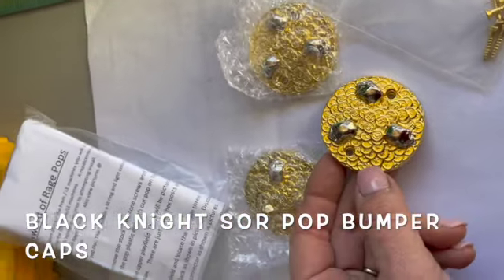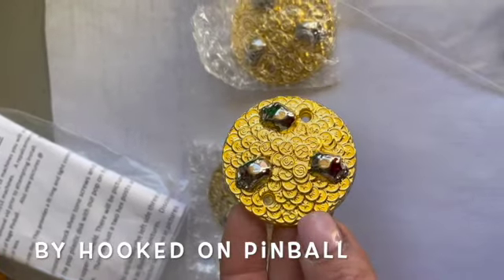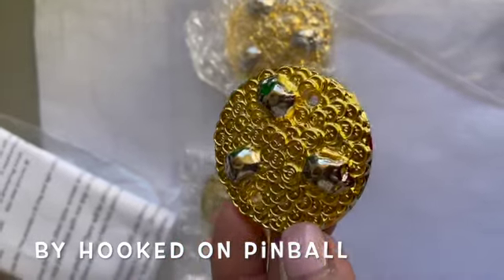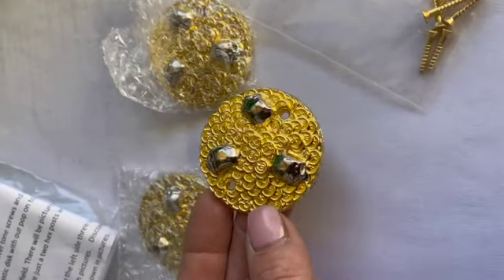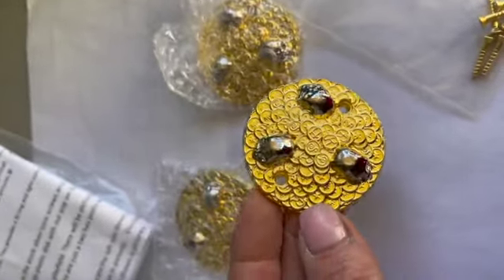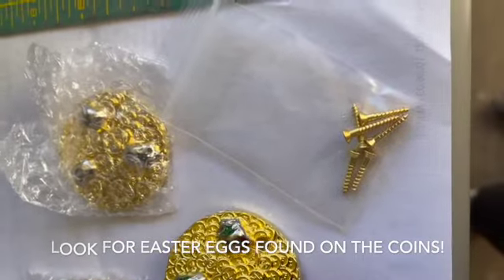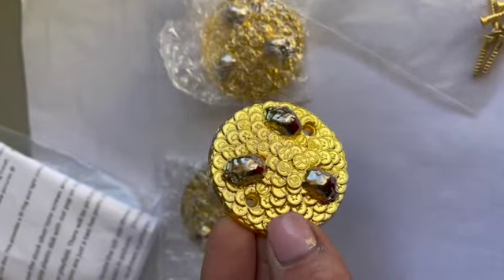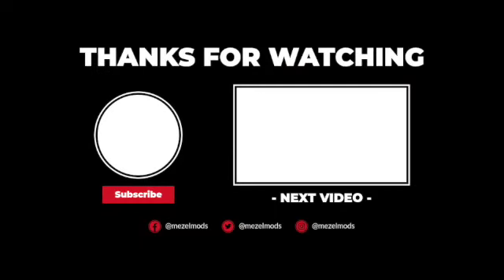Black Knight Sword of Rage Pinball Pop Bumper Mod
In this video, we highlight the Black Knight Sword of Rage Pinball Pop Bumper Mod. It is a shiny, golden replacement for your pop bumper caps in the game! It includes three metal pop bumper caps, replacement hardware, and installation instructions.
Compatible with all versions of Black Knight Sword of Rage Pinball by Stern Pinball
Shout out to Hooked on Pinball for this exceptional design and beautiful craftsmanship.

Let us know about your pinball mod ideas in the comments!